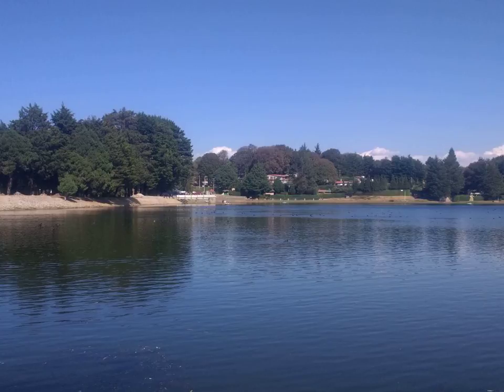Mirel Wikipedia Article Audio